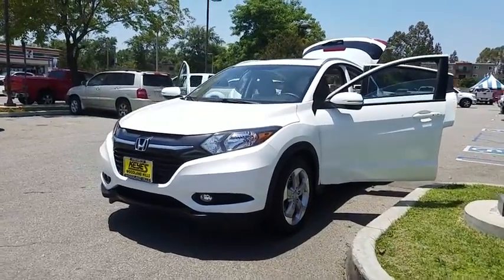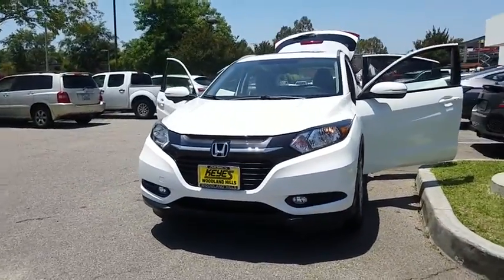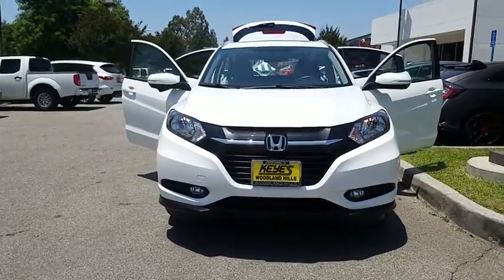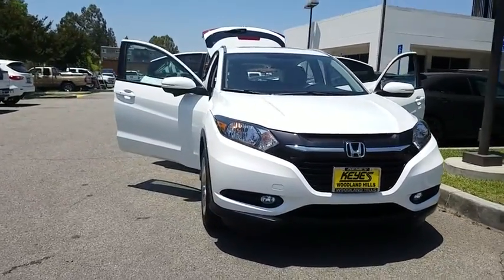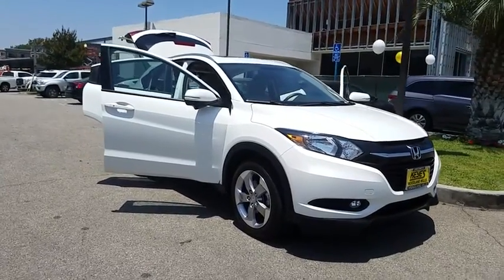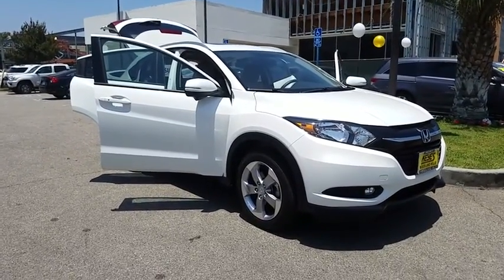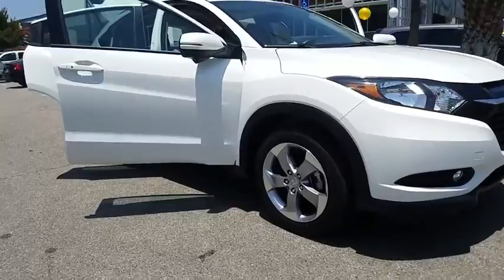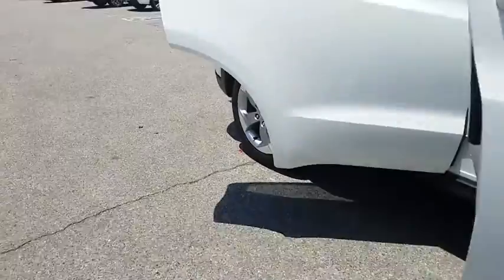2017 Honda HR-V used, Los Angeles, Woodland Hills, West Hills, Sherman Oaks, Van Nuys, CA 480395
2017 Honda HR-V
2017 Honda HR-V EX-L Navi - Stock#: 480395 - VIN#: 3CZRU5H76HM709982

Express Open/Close Sliding And Tilting Glass 1st Row Sunroof w/Sunshade,Body-Colored Power Heated Side Mirrors w/Manual Folding and Turn Signal Indicator,Heated Front Bucket Seats -inc: driver's seat w/manual height adjustment  adjustable head restraints and 60/40 split 2nd-row Magic Seat,Leather/Piano Black Steering Wheel,Leather Gear Shift Knob,Honda Satellite-Linked Navigation System -inc: voice recognition  HD digital traffic  7  display audio w/high-resolution WVGA (800x480) electrostatic touch-screen and customizable feature setting  Honda HD Digital Traffic service is not available in Alaska,4-Wheel Disc Brakes w/4-Wheel ABS  Front Vented Discs  Brake Assist  Hill Hold Control and Electric Parking Brake,Low Tire Pressure Warning,Back-Up Camera,Honda LaneWatch Right Side Camera